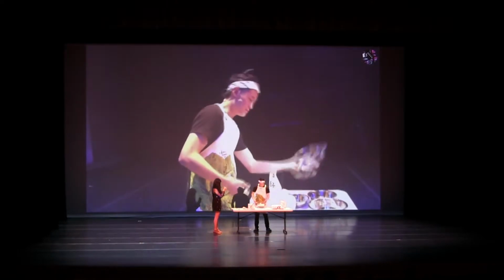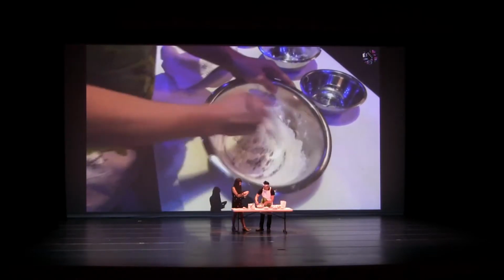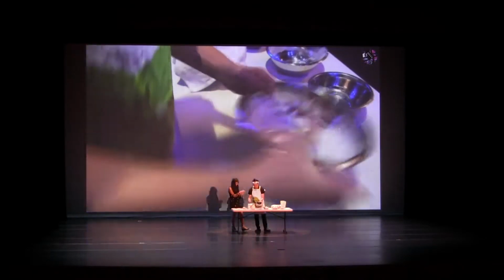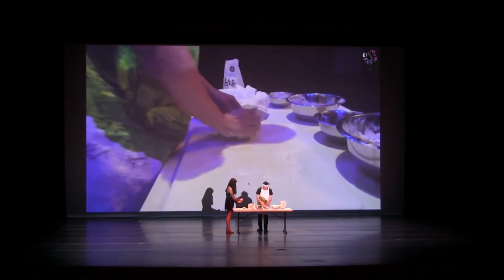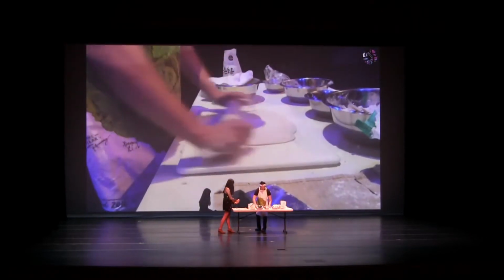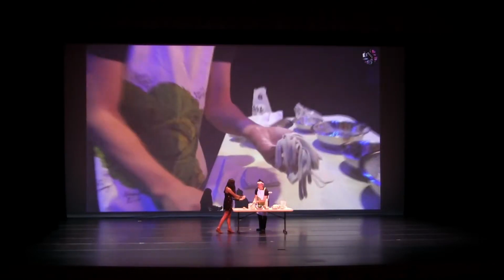Josh Chung: Re:Make | UNC JIA 2018 - RE:Introductions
Journey Into Asia is an annual showcasing of local talent hosted by the Asian Student Association at UNC-CH in celebration of Asian heritage and culture.

Please check our the following pages to stay updated on what's happening with UNC ASA!